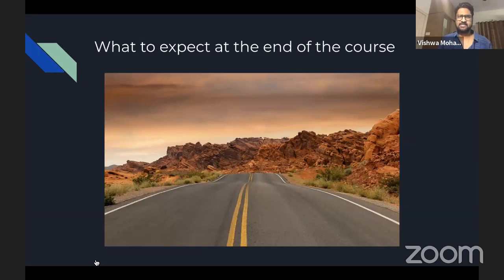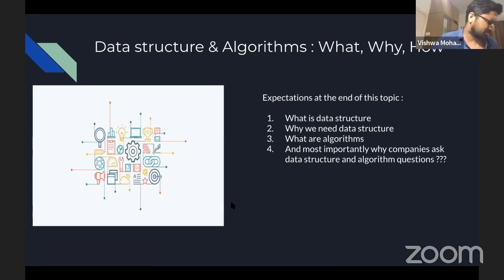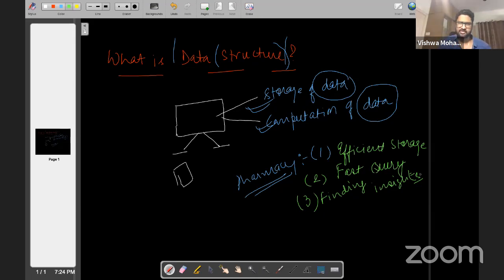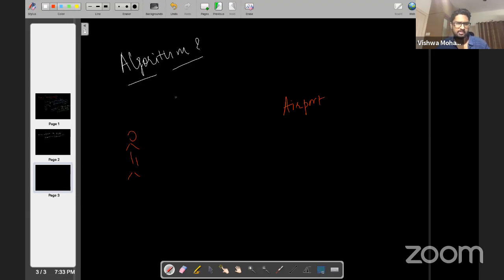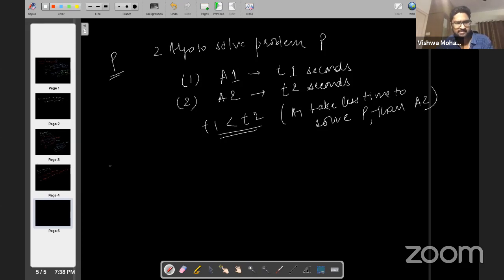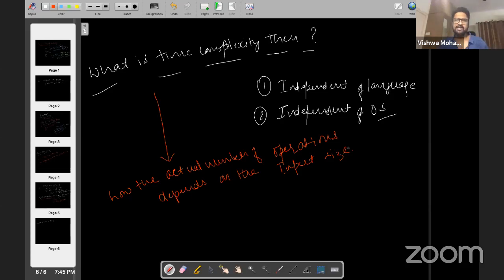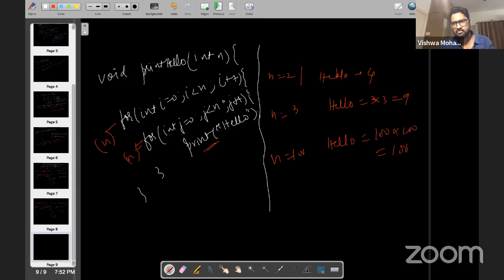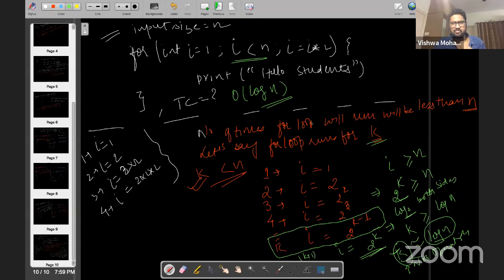Data Structures and Algorithms in Java | Session 1 | Great Learning Free Courses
🔥 Get your free certificate of completion for the Data Structures & Algorithms in Java Course, Register Now

We are delighted to announce our new series of free live sessions on Data Structures and Algorithms in Java. Java is one of the most popular programming languages and these are highly desirable skillsets to learn for anyone hoping to crack IT and software job interviews. The first session of this series will be today April 11th, at 7pm IST.

Let's make this an interactive session, do post your comments/queries in the chat section. We'll try and answer as many of them as possible.

In these sessions, you will start with basic algorithms like recursion, searching & sorting and explore various data structures - arrays, linked lists, stacks and queues and concepts such as time complexity. Concepts are covered with a strong focus on hands-on coding exercises.

The first session of any course is essential to build your foundations. Please do not miss the chance to participate in this highly interactive live learning session.

The next live session in this series will be on 13th April 2020 at 7pm. The full schedule will soon be available on the Great Learning Academy website.

About your instructor: Vishwa Mohan is a software engineer with 9+ years of experience working in major product companies like Walmart, Paypal, Oracle, etc, Vishwa Mohan also has a passion for teaching and mentoring students and professionals to help them crack their dream jobs in Software Engineering.